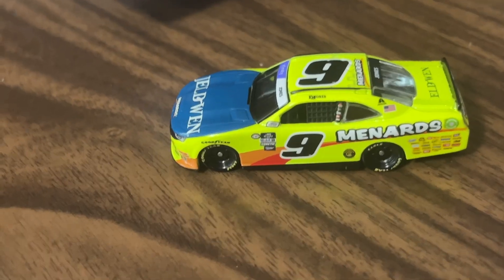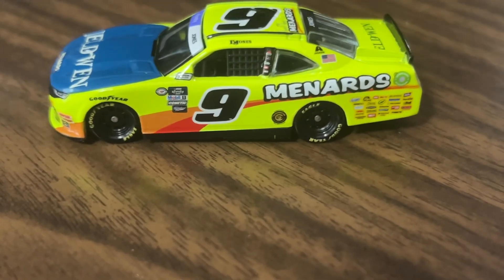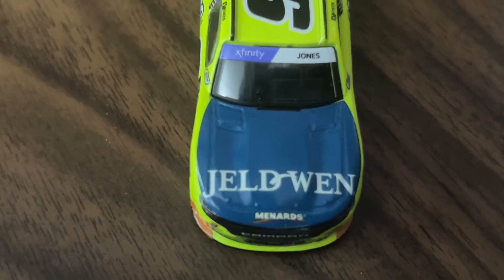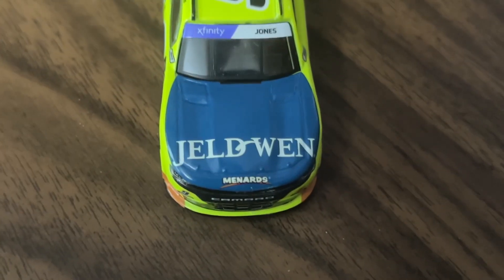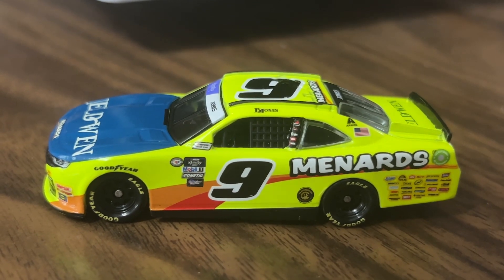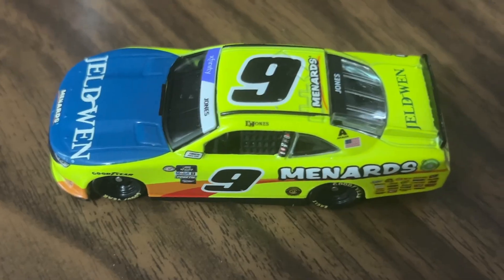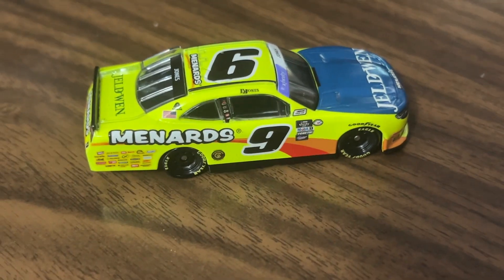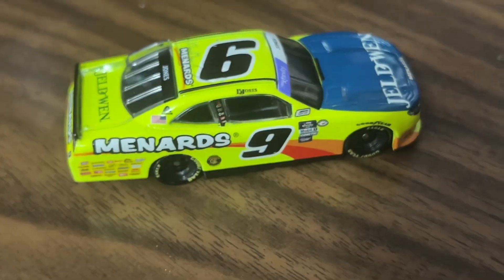Brandon Jones 2023 Menards 1:64 Diecast Review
Brandon Jones 2023 Menards 1:64 Review